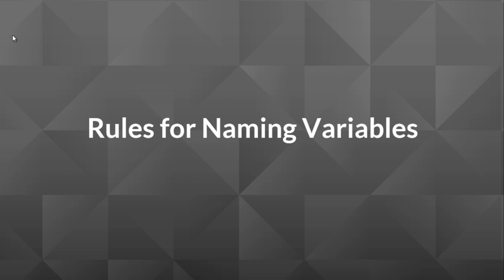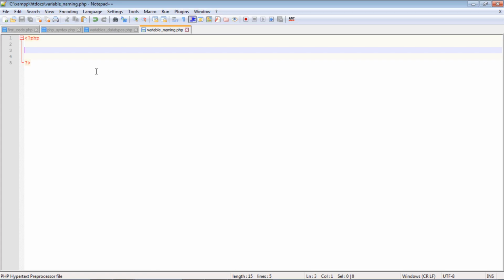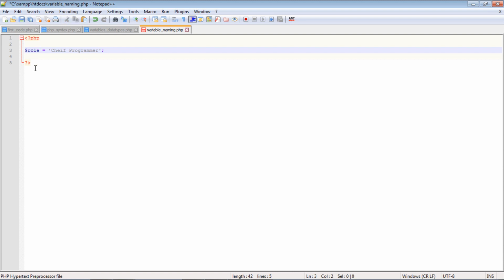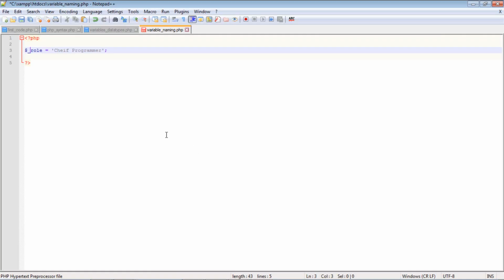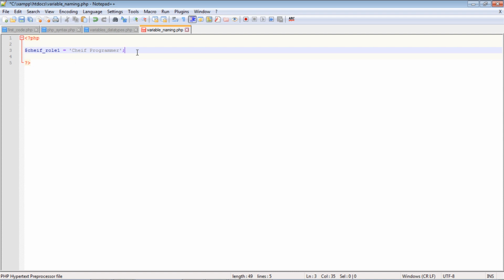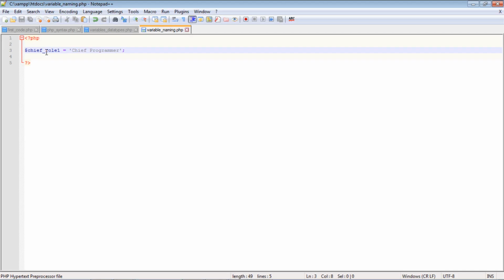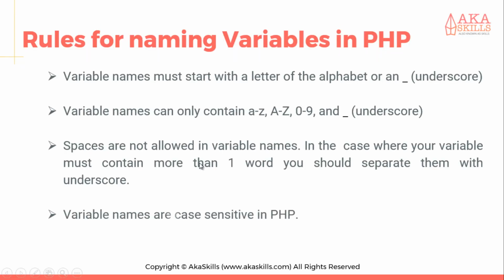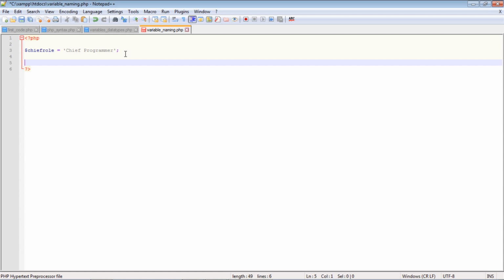07 PHP Tutorial Rules For Naming Variables in PHP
In PHP, variable names must start with a dollar sign `$` followed by a letter or underscore, and can contain letters, numbers, and underscores. They are case-sensitive, meaning `$Variable` and `$variable` are considered different variables.